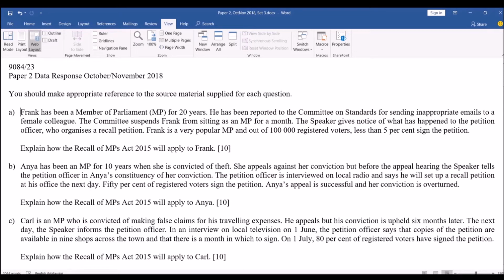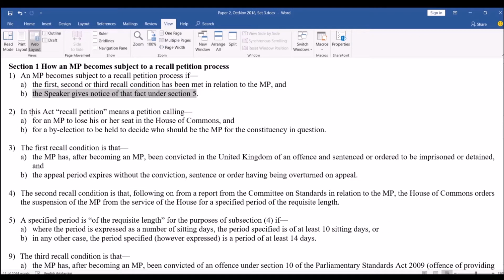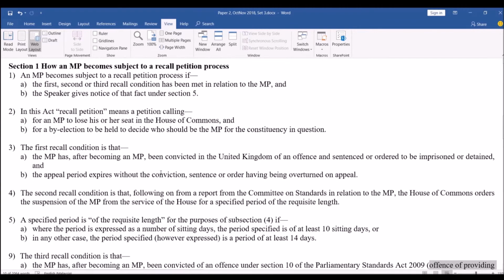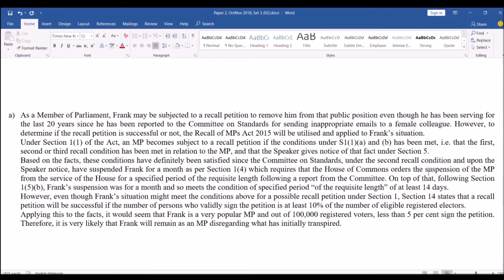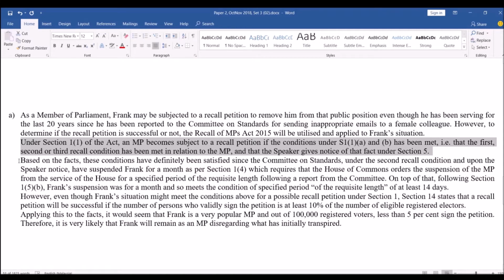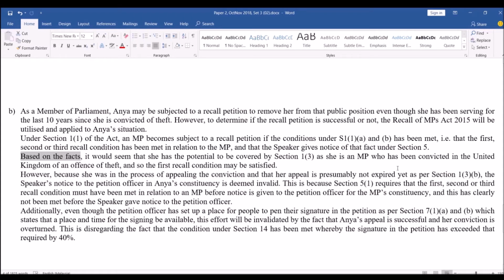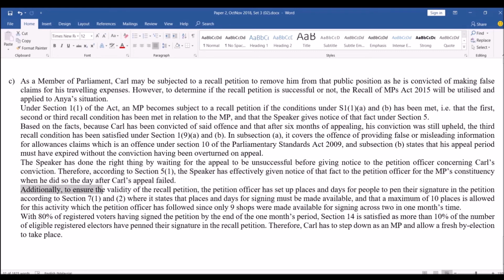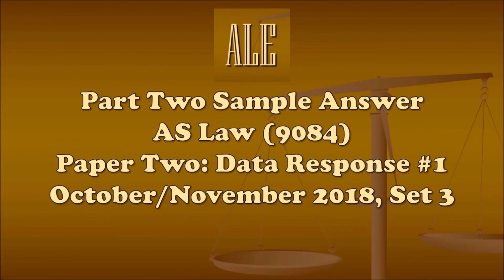AS Law Paper 2: Data Response #1 Part Two Sample Answer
In this video guide, I will be covering the Paper 2: Data Response examination paper from October/November 2018, Set 3.

If you like what I am doing and would like to support me and my channel, some donation would be much appreciated. Thanks!

Looking for Private Tutoring classes with the following services?
1) Face-to-face or online tutoring
2) Personal attention & coaching given to individual students
3) Single or micro classroom type (maximum 4 students)
4) Frequent mock tests to prepare you for the real exam
5) Immediate feedback on student essays

Looking for someone to review/mark your essays, or someone to write a sample essay for you?

Please leave a comment on video that you have emailed me so that I can be notified

If you're looking to score full A's in your exams, do check this out to learn the secrets of studying well and score A's even when you failed so many times